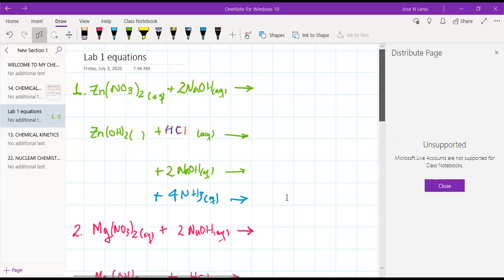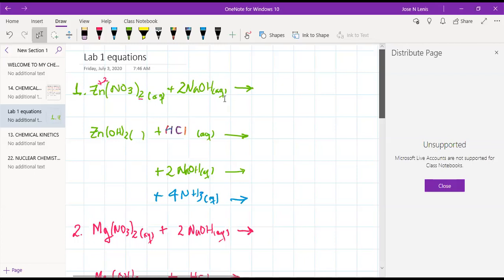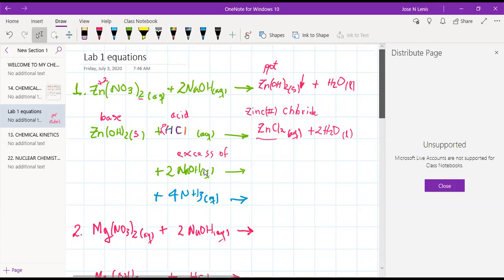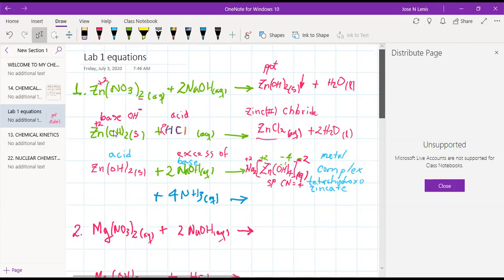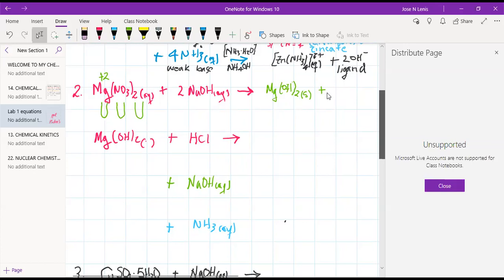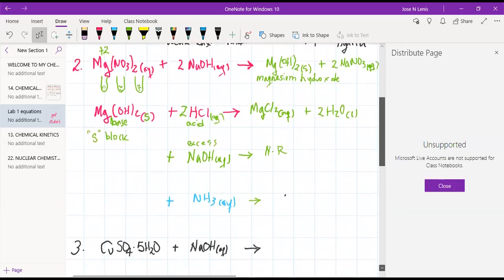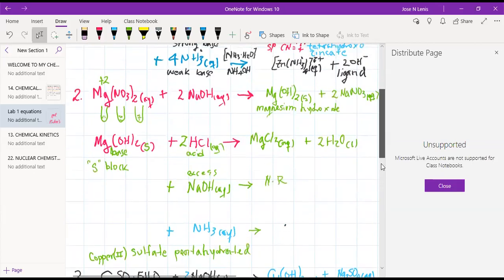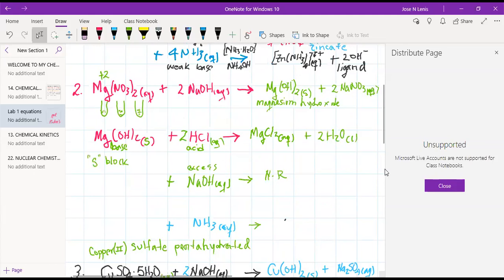LAB No. 1 NOTES - Chemical Equilibrium